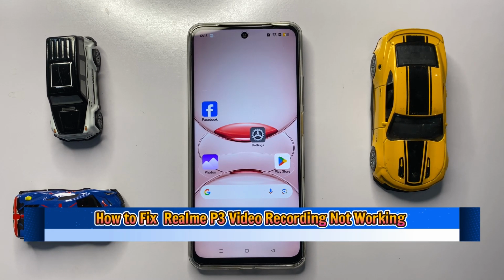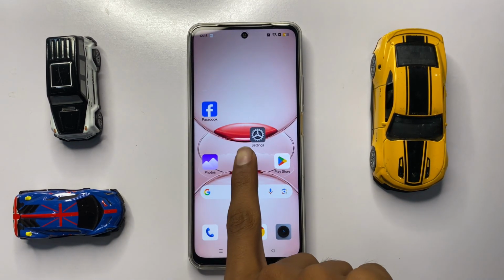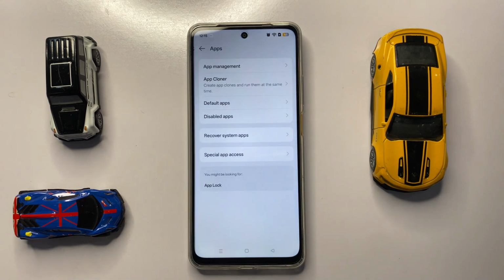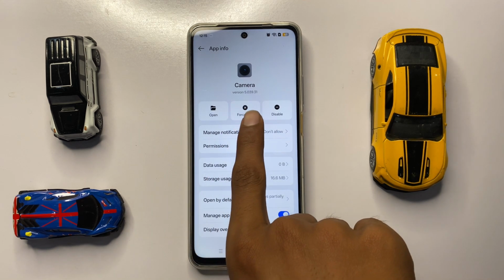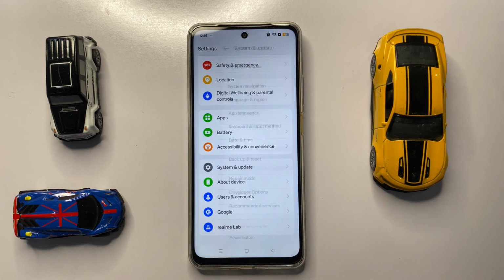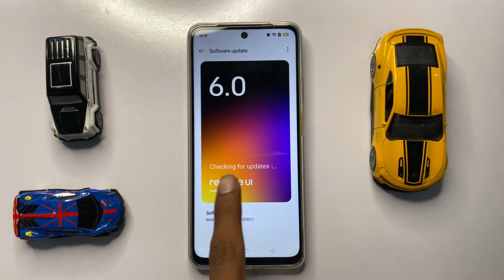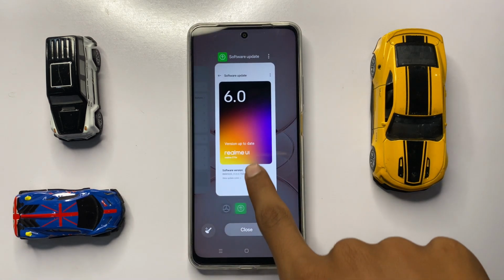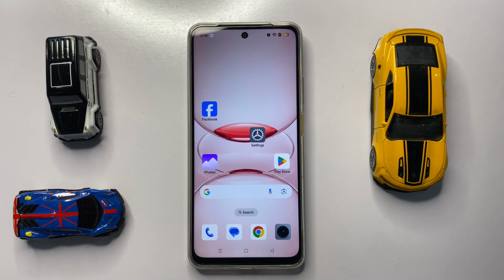How to Fix Realme P3 Video Recording Not Working